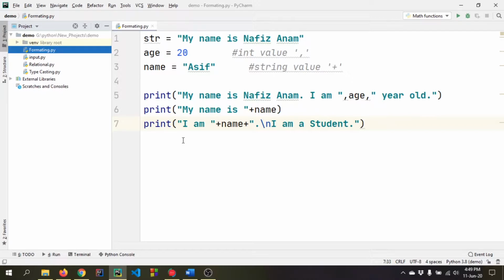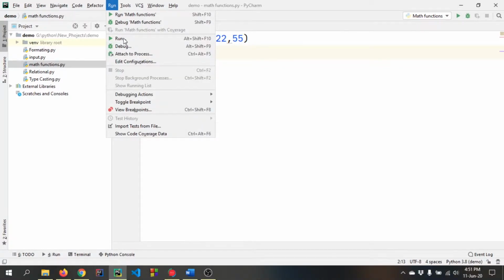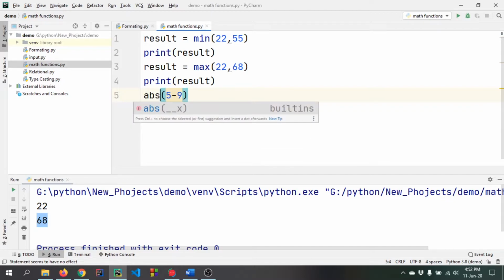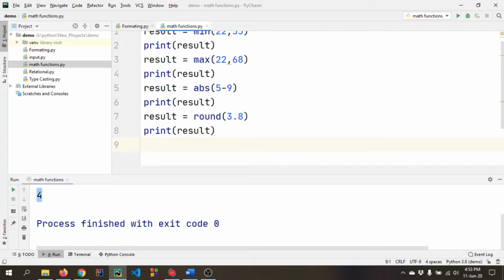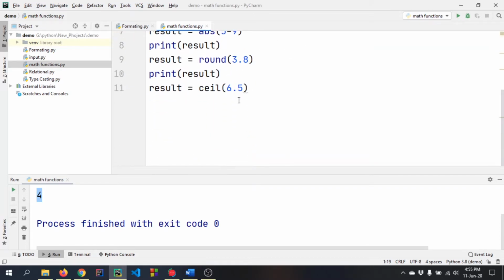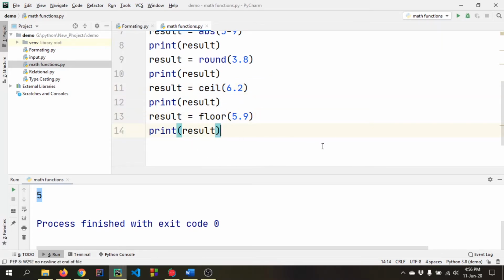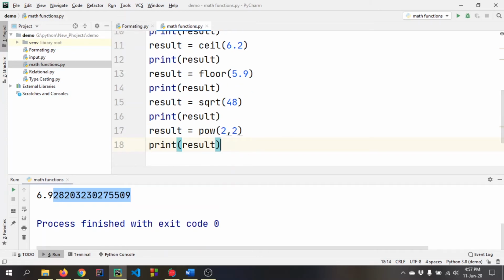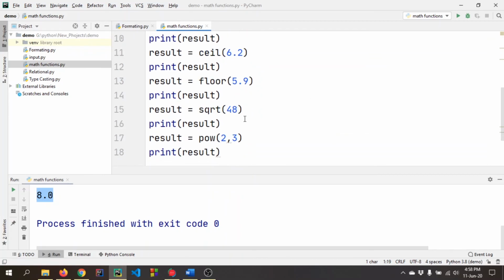How to use Math Functions in Python || Python Tutorial || Nafiz Anam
Hello guys,
In this video I have shown you Math Functions in Python. From this video you can easily understand how this Math Functions is use in Python .
By learning this Math Functions from here, you can easily implement this Math Functions to your Python projects. And I am sure you guys will make many fantastic Python projects from this topic :: Math Functions.